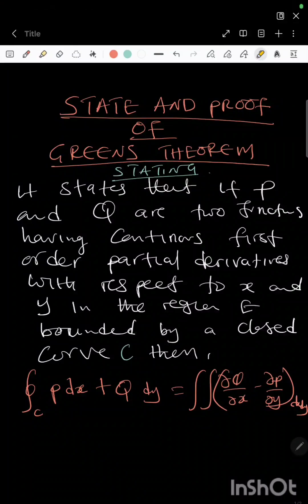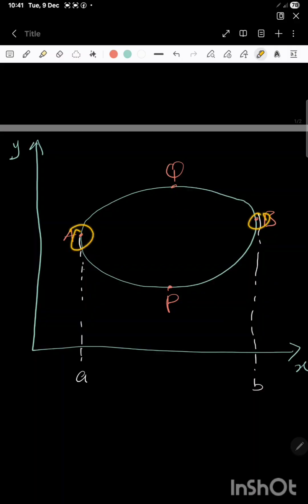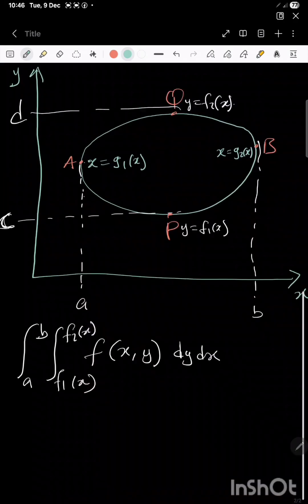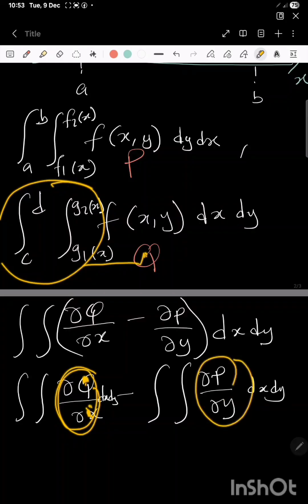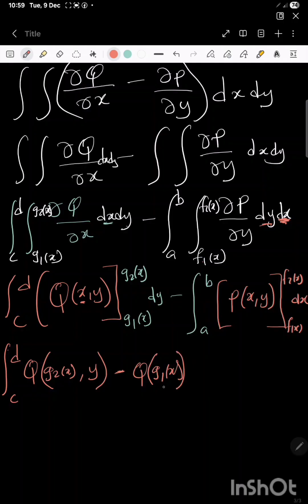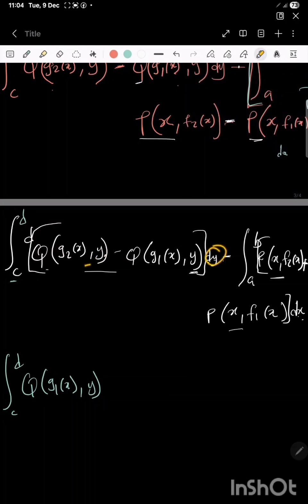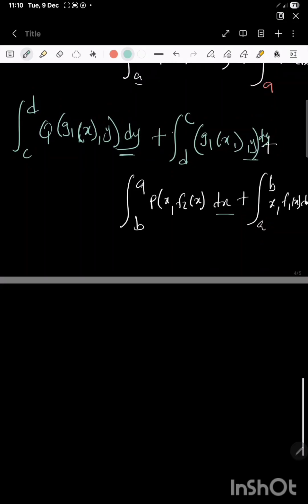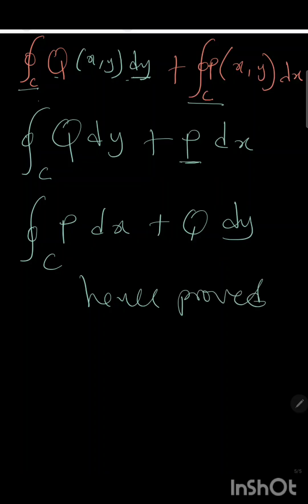Proof of greens theorem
Greens theorem well proved by the Radical Tutor